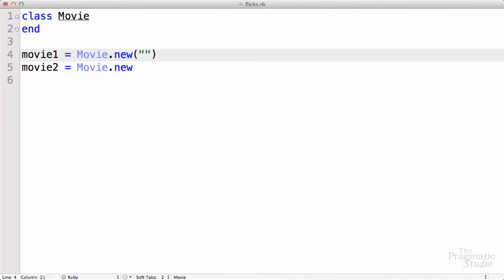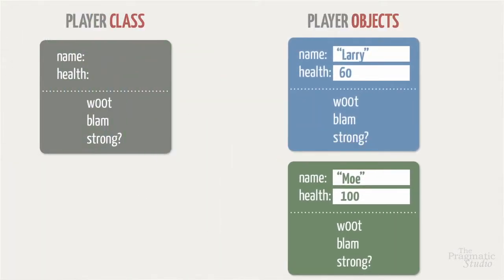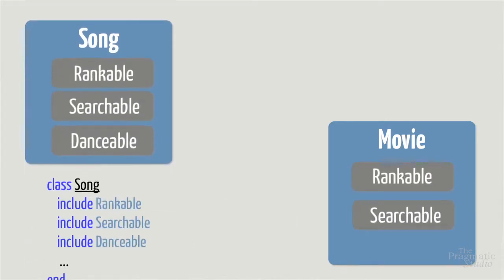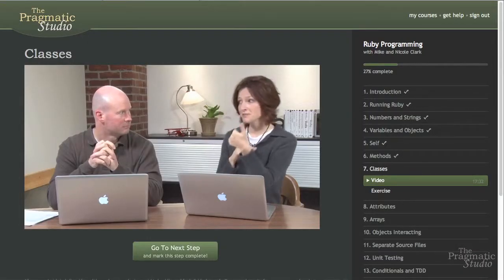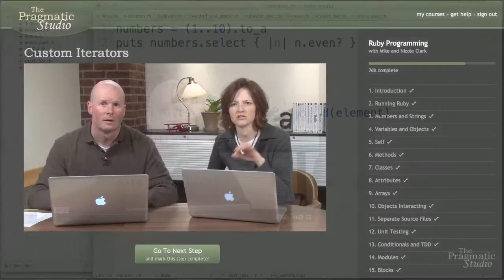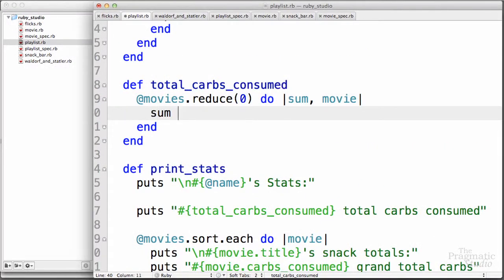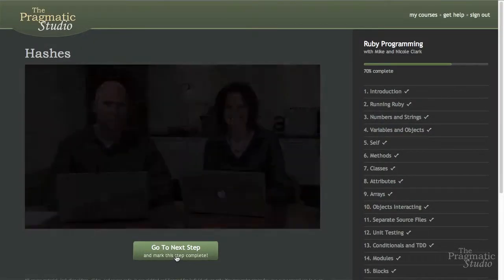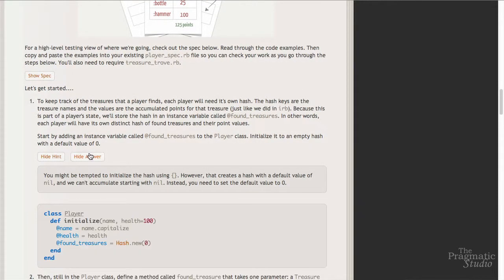Learn Ruby - Ruby Tutorial - Online Video Course (Intro)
Learn everything you need about the Ruby programming language to build web apps with Rails, write your own Ruby gems, and become more confident with Ruby in general!